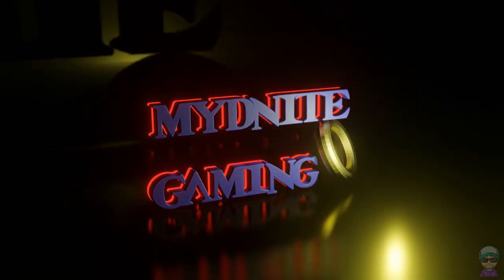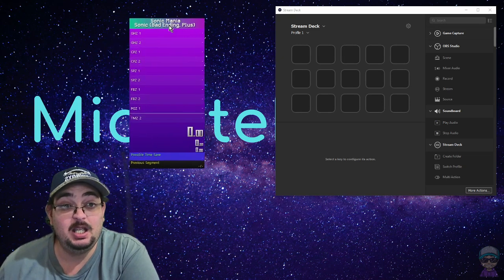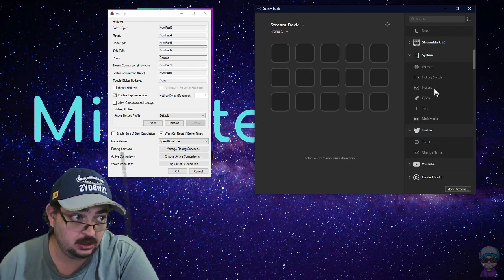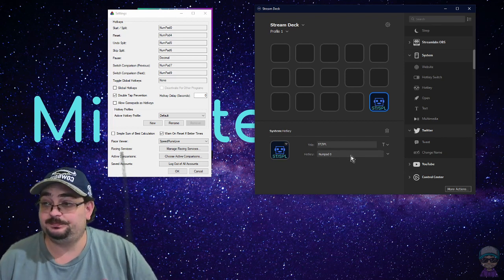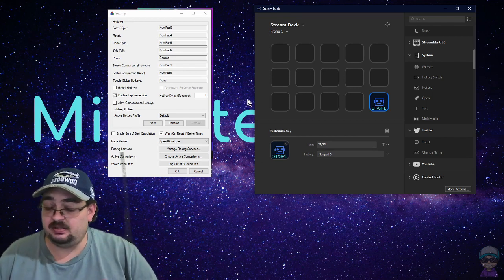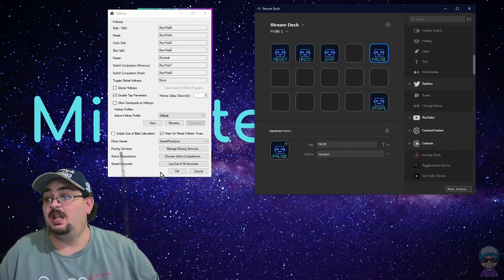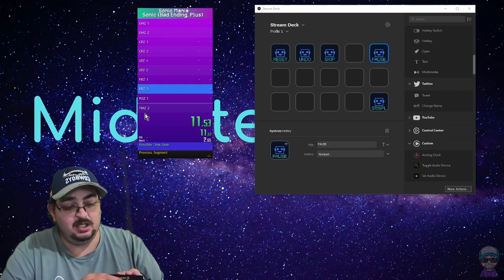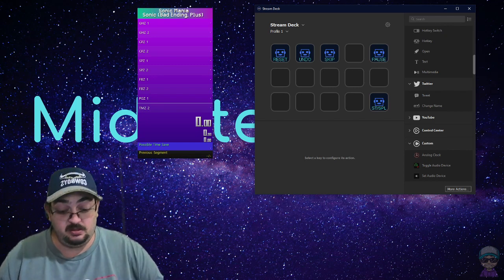Using Your Stream Deck to use LiveSplit?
This is my first tutorial explaining how to customize your Stream Deck to include functionality for controlling LiveSplit while speedrunning your games.

Track: Magical Soul Shower (Outrun)
Artist: Rexy feat. Xenon Odyssey
Album: VROOM - Sega Racing